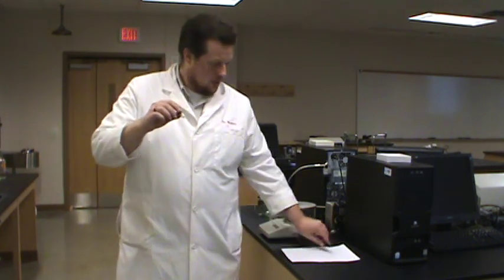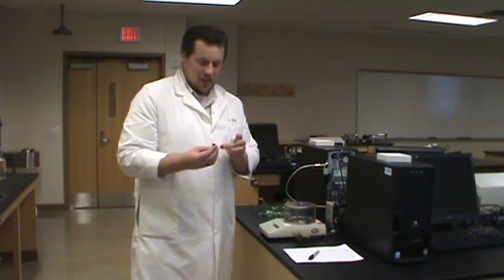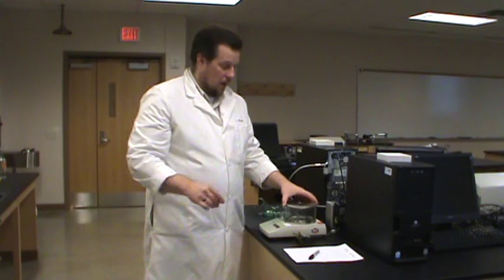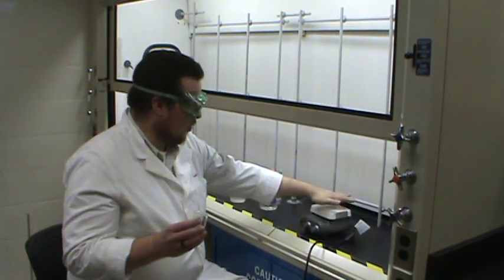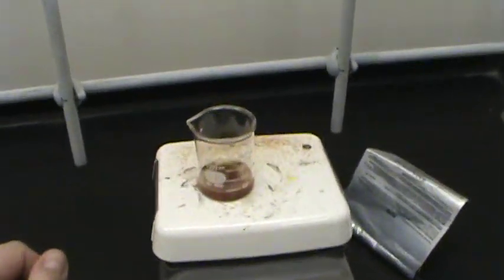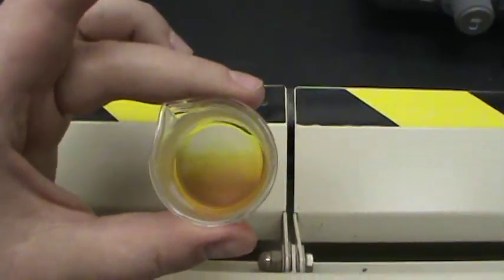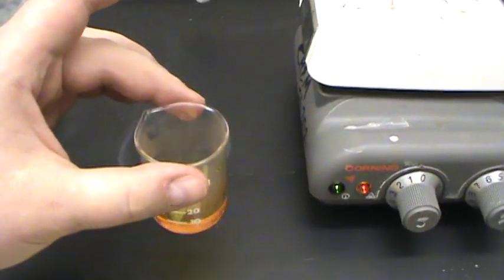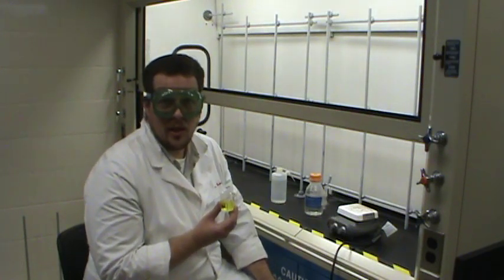Quantitative Analysis of Iron Ore - Week 2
This video shows you how to prepare your ore sample for analysis.